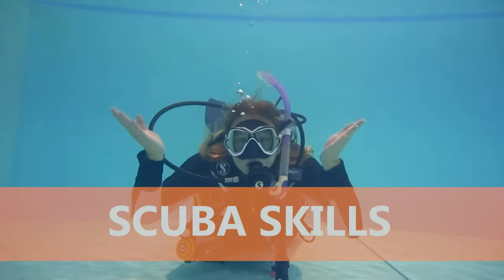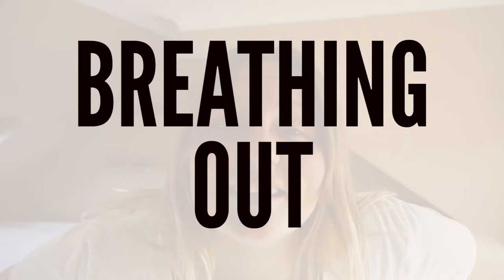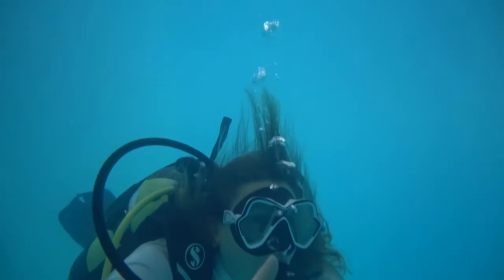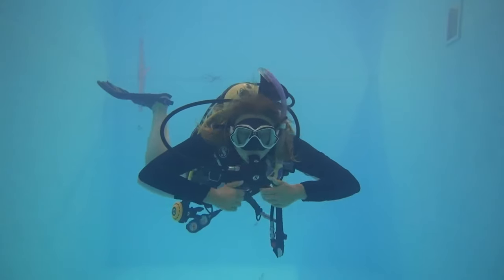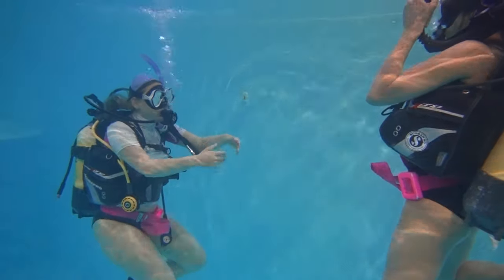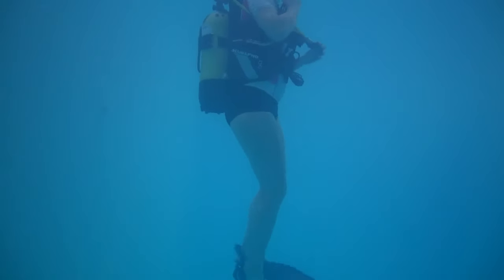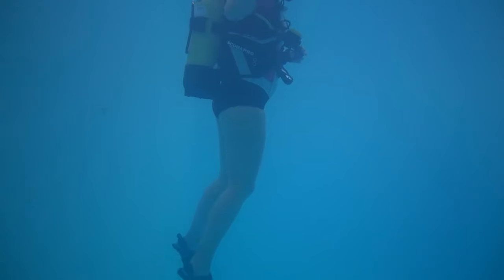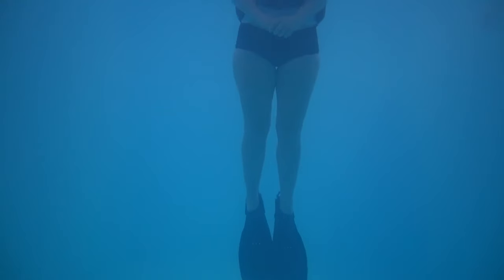HOW TO descend at the start of your dive | SCUBA SKILLS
How to effectively descend at the start of a dive is always a top topic in scuba diving. Rather than always reaching for more weight, why not try these few basic principles to help you sink!